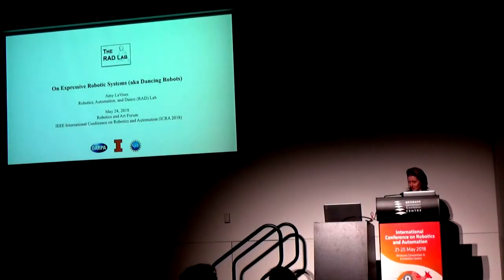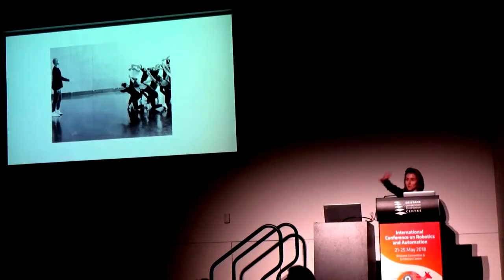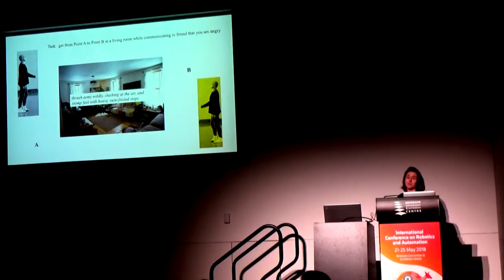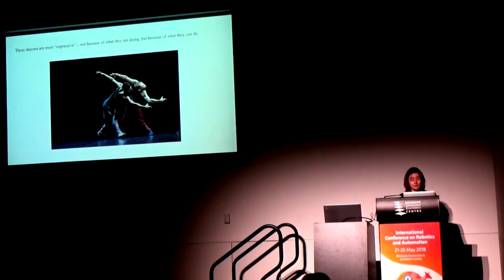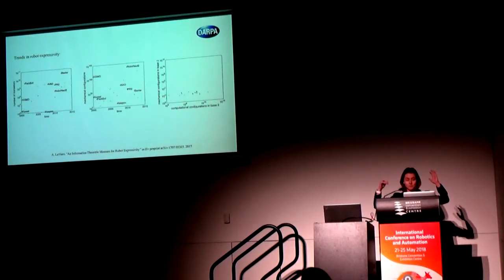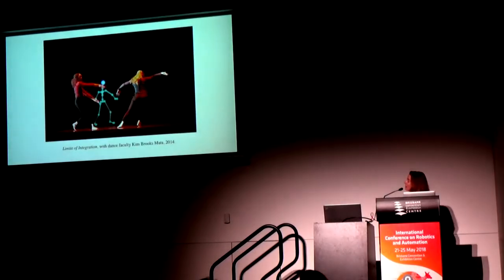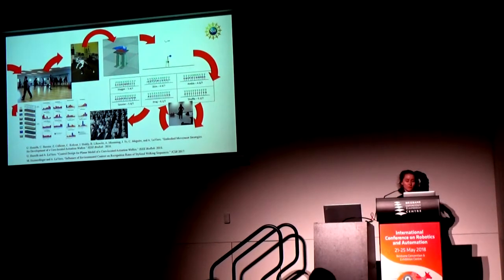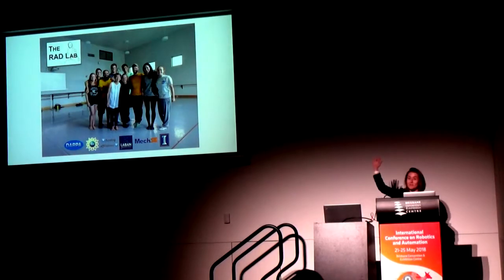ICRA 2018 - Robots and Art Forum - On Expressive Robotic Systems by Amy Laviers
[This is an invited talk presented at the Robots and Art Forum at the IEEE International Conference on Robotics and Automation in Brisbane, Australia on 24 May 2018
Why would a robotics lab need an artist-in-residence?  What’s the practical value in a “dancing” robot?  The idea that function and expression can be divided is present in the first usage of the term “robot” in Capek’s science fiction play, RUR, where the characters discuss the differences between humans and robots in this light; indeed, this origin confuses the science around this aspect of robotics.  Thus, I pose a formalism for the concept of expression – and its fundamental relationship with function – to inform robotic system design and analysis. Then, through embodied audience participation and visual aids, I will present ongoing work in my lab that is developing such expressive robotic systems and measuring their effect on humans through art and performance. I’ll explain how embodied movement exercises have informed the software and hardware design of in-development robots, how movement analysts are integral parts of this work flow, how perception of variable motion depends on context, and how an artistic performance acts as a live testbed for expressive robotic systems.

Amy LaViers is an assistant professor in the Mechanical Science and Engineering Department at the University of Illinois at Urbana-Champaign and director of the Robotics, Automation, and Dance (RAD) Lab.  She is the recipient of a 2015 DARPA Young Faculty Award (YFA) and 2017 Product Design of the Year at the 4th Revolution Awards in Chicago for her automation software start up AE Machines.  She completed a two year Certification in Movement Analysis (CMA) in 2016 at the Laban/Bartenieff Institute of Movement Studies (LIMS).  Prior to UIUC she held a position as an assistant professor in systems and information engineering at the University of Virginia.  She completed her Ph.D. in electrical and computer engineering at Georgia Tech with a dissertation that included a live performance exploring stylized motion.  Her research began in her undergraduate senior thesis at Princeton University where she earned a certificate in dance and a degree in mechanical and aerospace engineering.